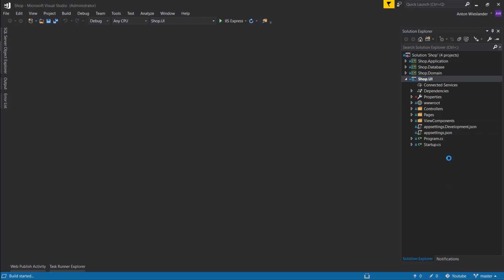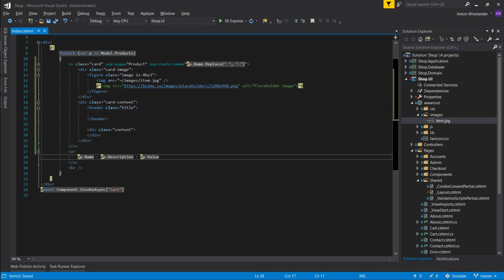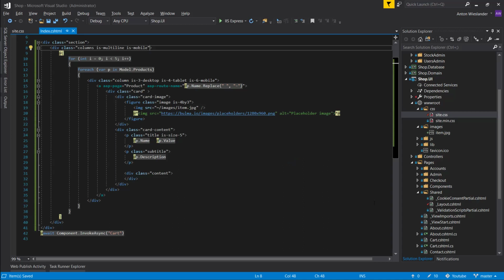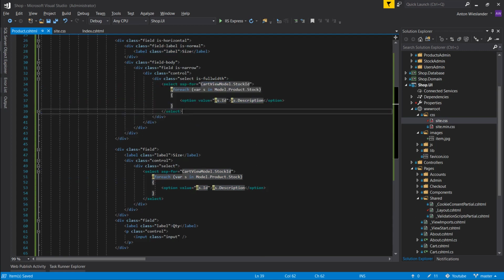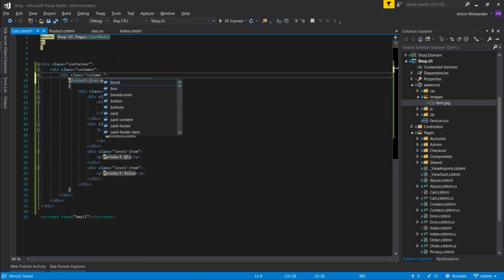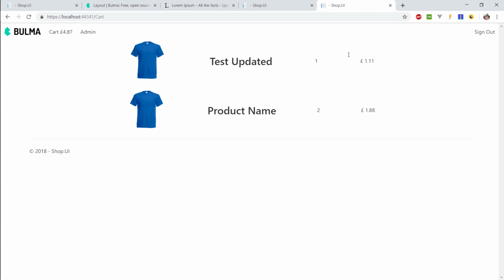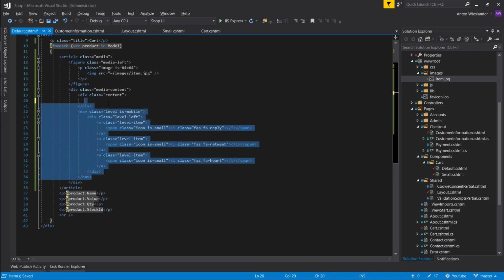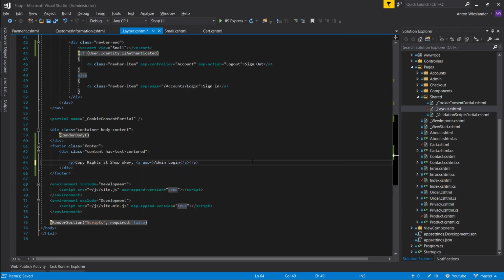Intermediate ASP.NET Core Tutorial - Online Shop Ep.33 - Styling with Bulma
This is pretty much uncut episode of me derping around and trying to style our online shop as little as possible to make it look presentable.

IMPORTANT: Remember styling is a creative process giving the website the look and feel that you really want can take forever, my aim here is to provide you with a basic layout.